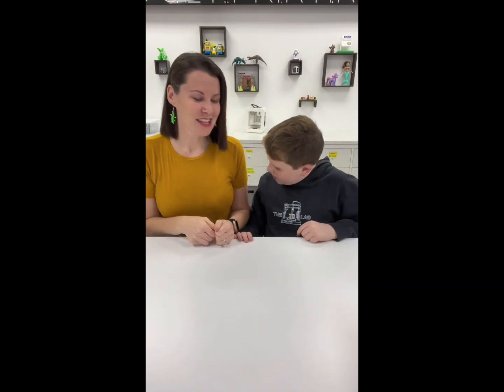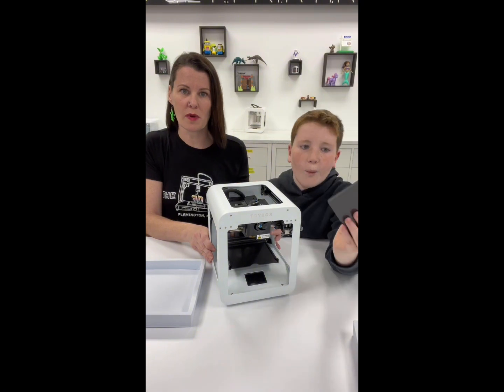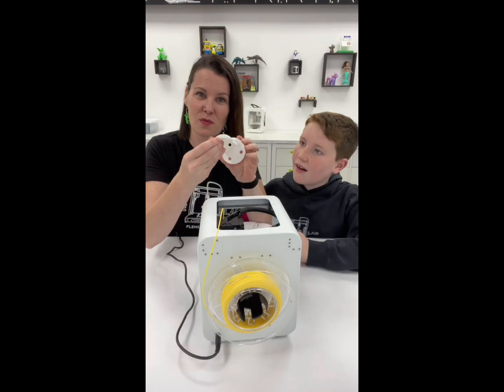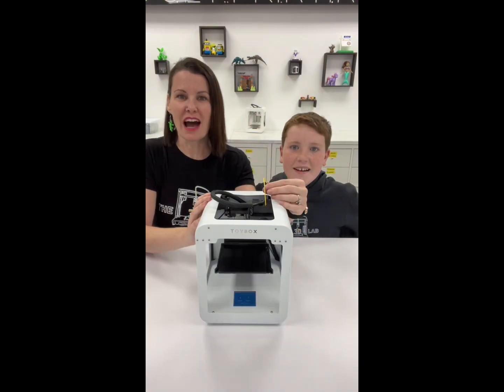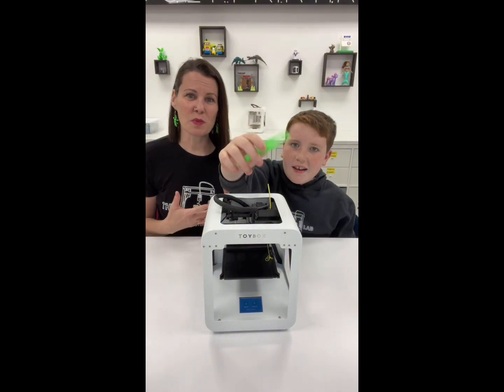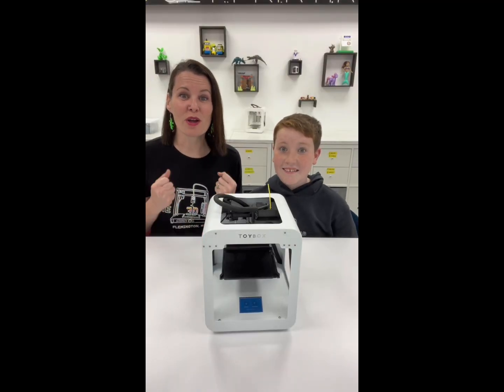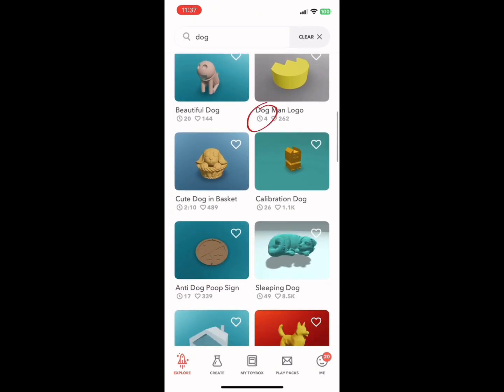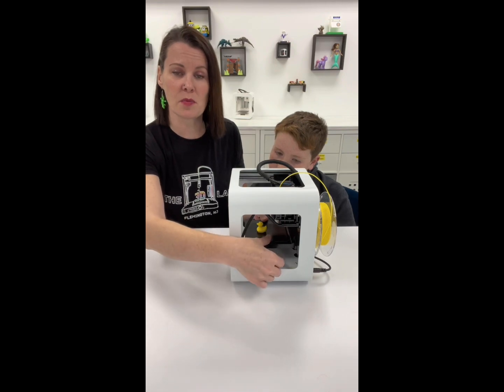Intro to Toybox Alpha 3D Printers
Here we will go do a quick unboxing and overview of the Toybox Alpha One (but the same process applies to Alpha Two!)

We will unbox, calibrate, load filament, test print, unload filament, and share some tips.